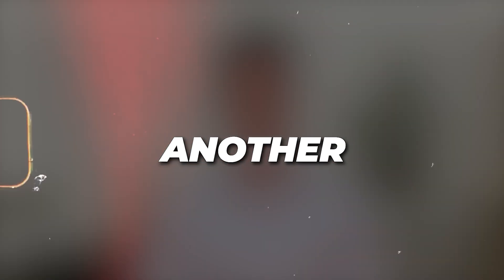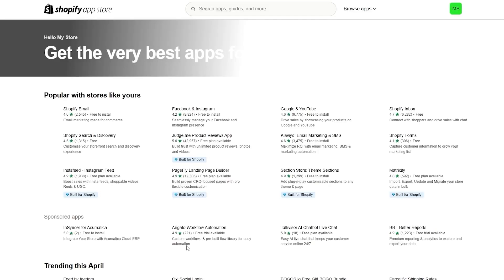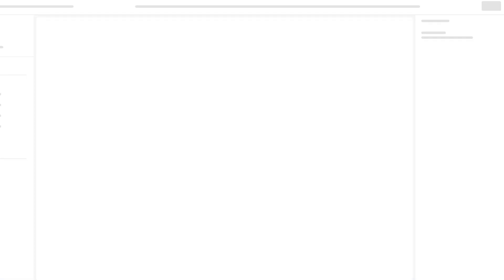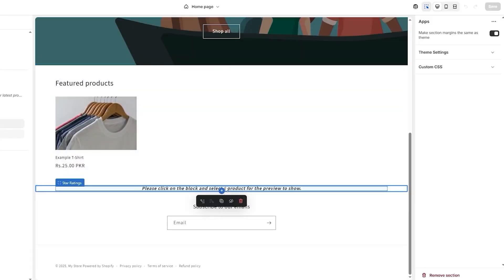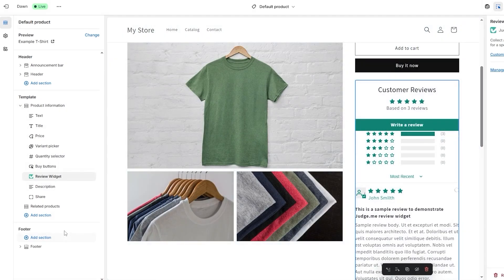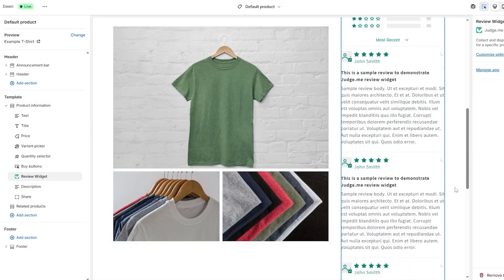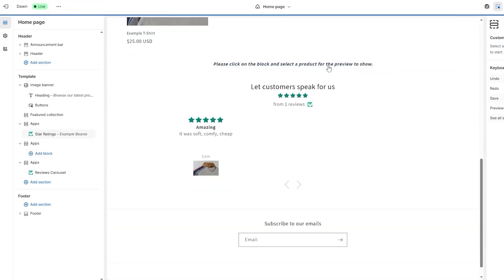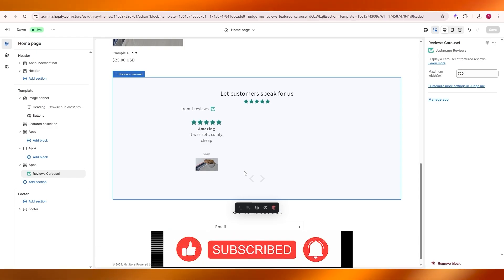How To Use Judge.Me (2025) | Complete & Easy Shopify Tutorial for Beginners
0:00 - Introduction to Judge Me Shopify Tutorial
0:26 - Judge Me Free vs Paid Plan Features
0:57 - Installing Judge Me App on Shopify
2:03 - Activating the App Embed in Theme Customizer
2:18 - Installing Review Widgets
3:04 - Adding Products for Reviews
3:46 - Managing Reviews in Judge Me Dashboard
4:43 - Adding Review Widget to Product Page
5:53 - Customizing the Review Widget Appearance
6:06 - Submitting a Review on the Website
6:41 - Reviewing Submitted Reviews in Dashboard
7:08 - Customizing Review Carousel
7:49 - Summary and Final Thoughts

Learn how to set up Judge.me on your Shopify store with this comprehensive tutorial for beginners. This step-by-step guide covers installation, widget customization, review collection automation, and integration with platforms like Google Shopping and Meta. Ideal for new store owners aiming to enhance credibility and boost conversions through authentic customer reviews.